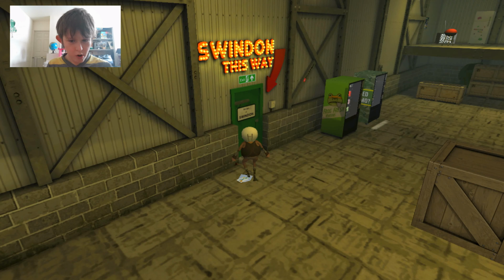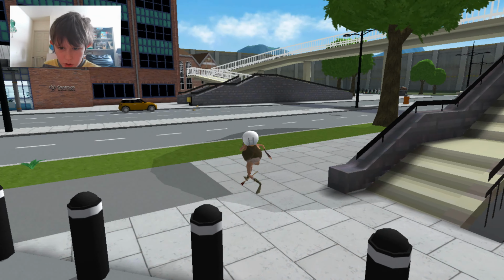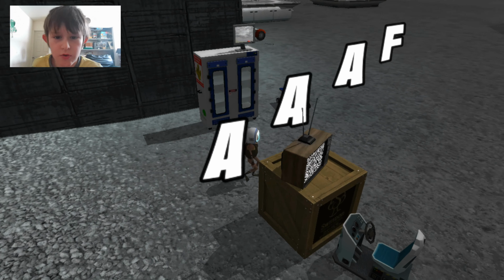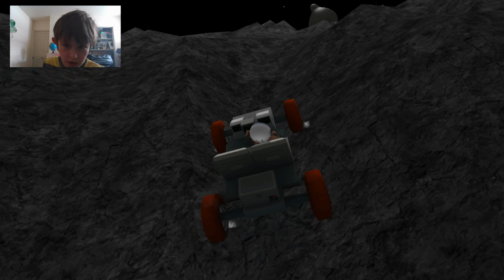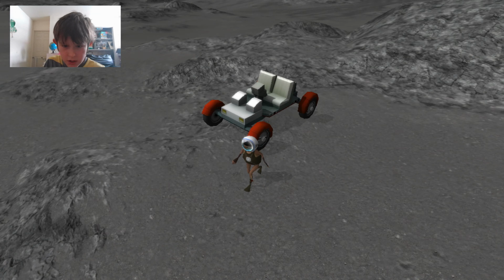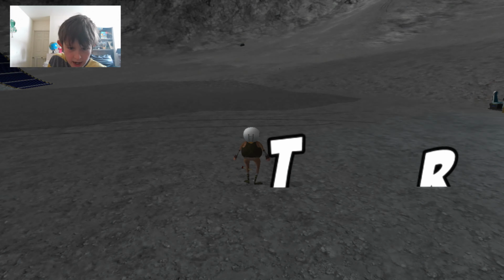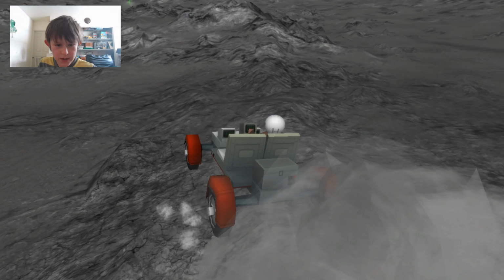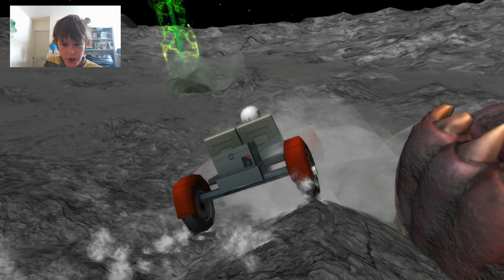Frog Goes On The Moon Amazing Frog (Part 6)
part 6 going on the moon and got jet.